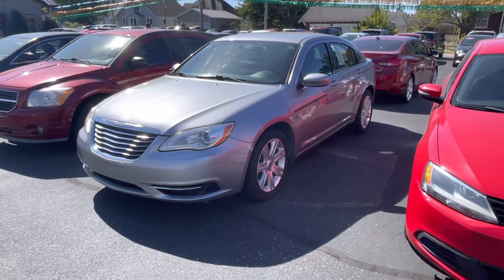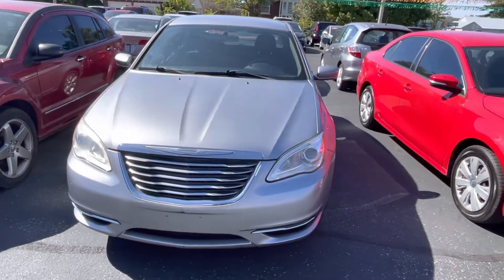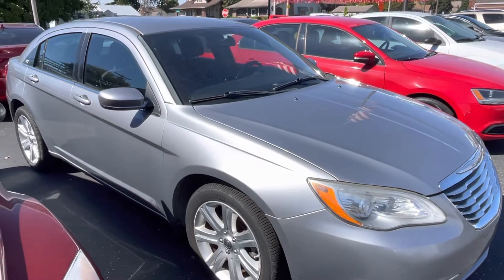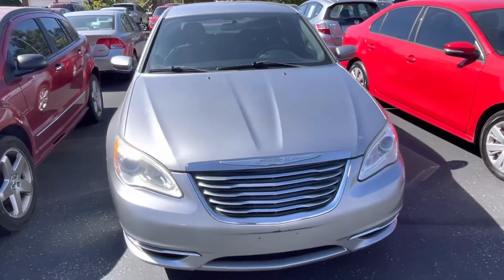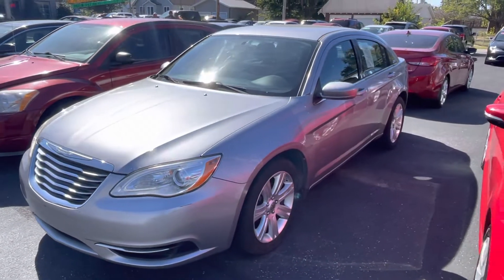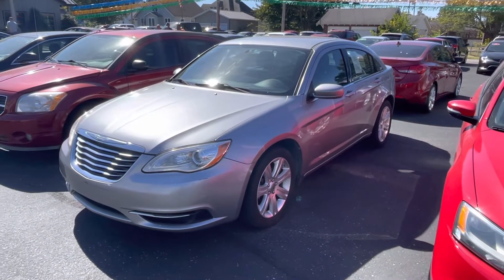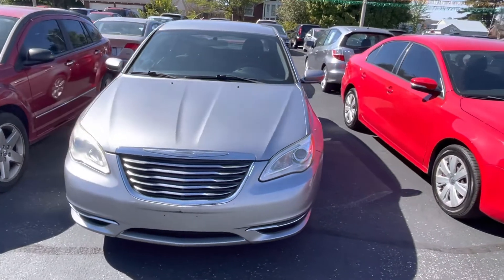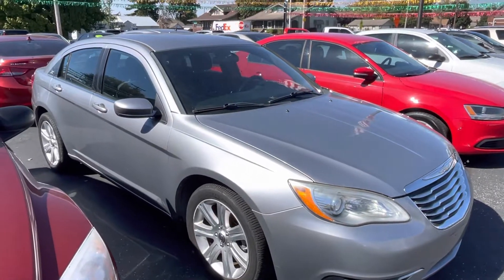2013 Chrysler 200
-Free Carfax
-3 month 3,000 mile warranty
-Additional warranty of 1, 2 or 3 years is available for purchase
-35+ years experience in selling “used”

for additional information on this or any other vehicle in stock!